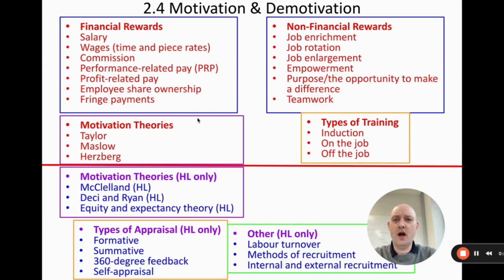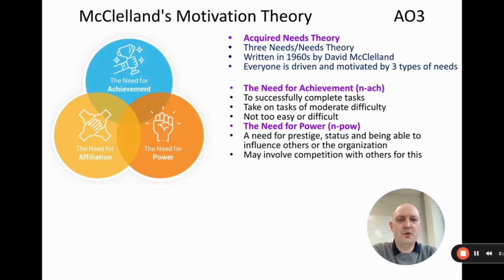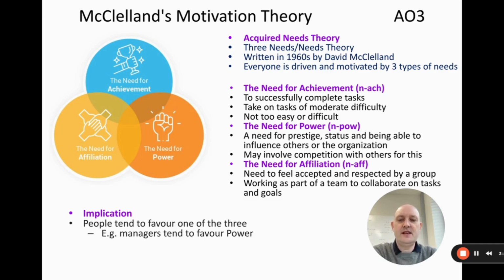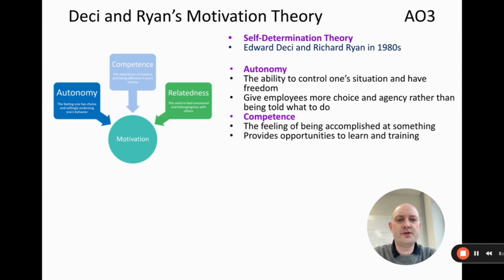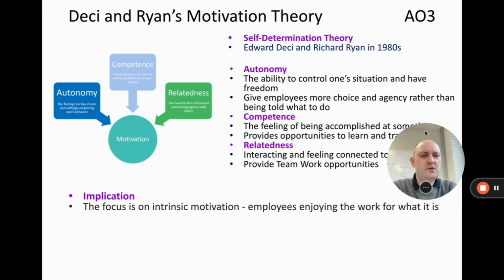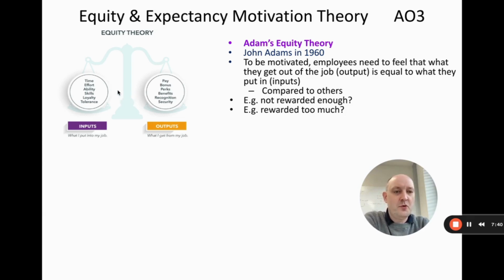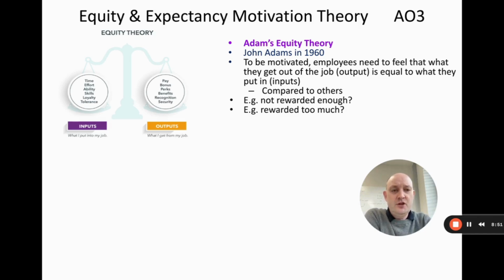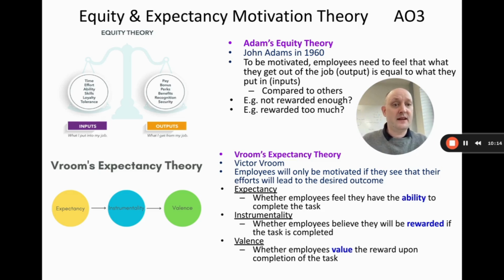2.4 - McClelland, Deci & Ryan, Adams and Vroom's Motivation Theories - IB Business Management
The 4th (of 5) videos in Chapter 2.4 covers:
- McClelland's Acquired Needs Theory
- Deci & Ryan's Self-Determination Theory
- Adam's Equity Theory
- Vroom's Expectancy Theory